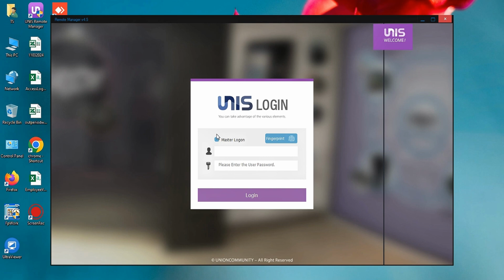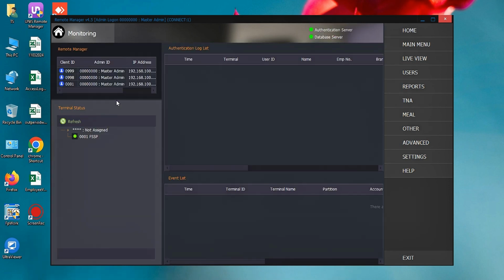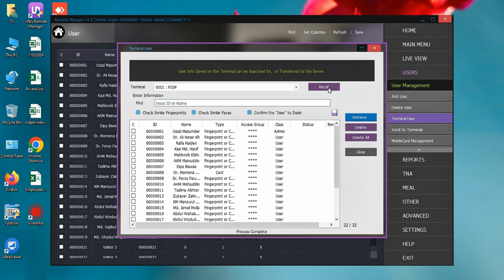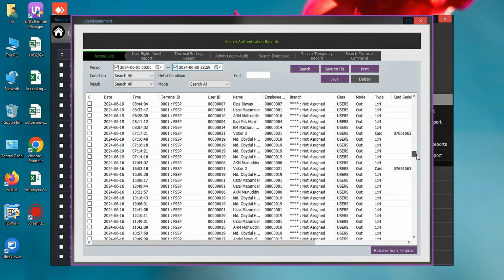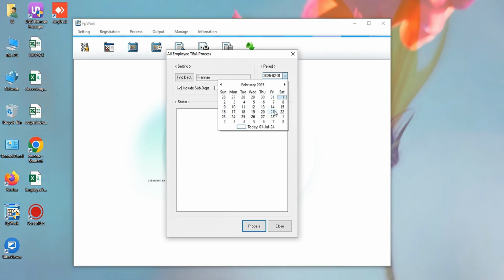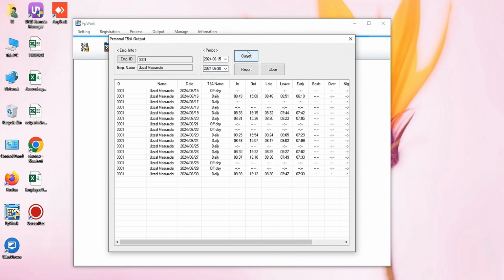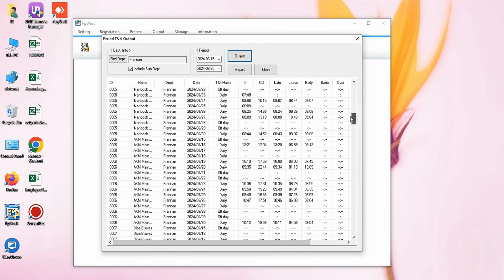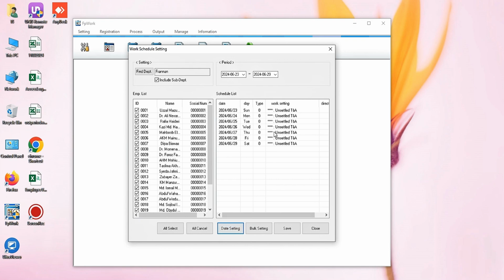Generate access control entrance report by FP work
For your help: COMMENTS ME.
Attendance Report, virdi biometric access control system report, HOW TO PRINT ATTENDANCE REPORT, Attendance Management System, Time and Attendance Report